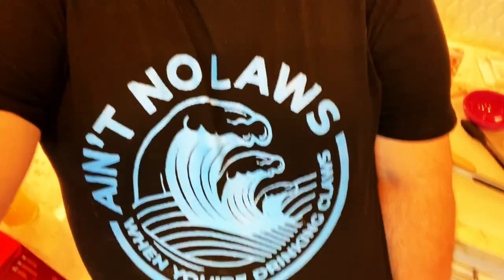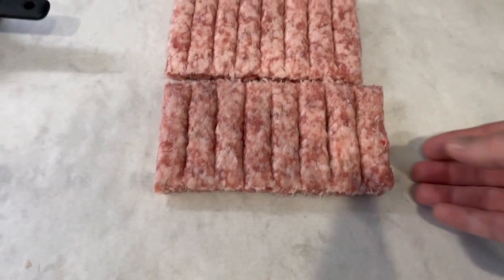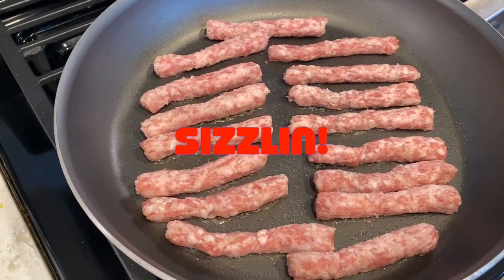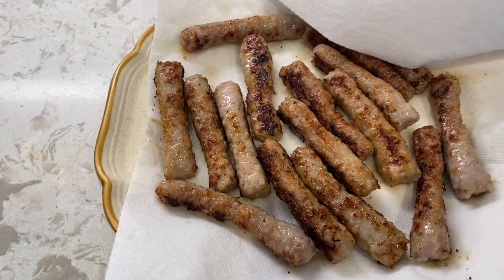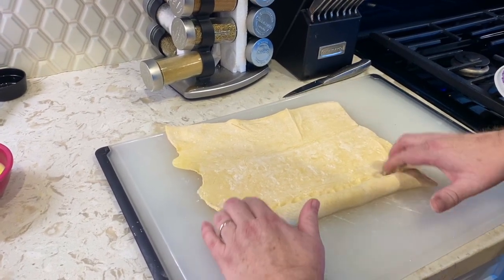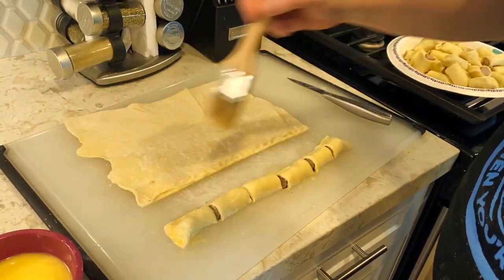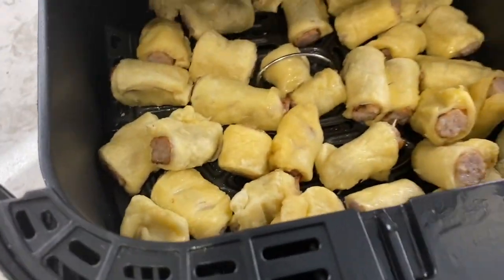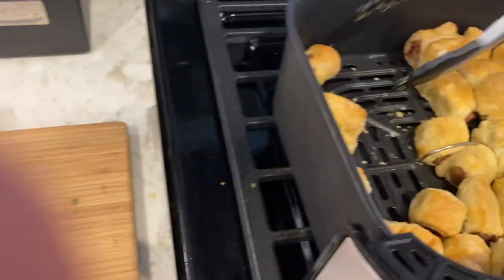Sausage Rolls- Cooking with the Claw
On this episode of Cooking with the Claw Bobby makes a family holiday favorite...Sausage Roll Bites!